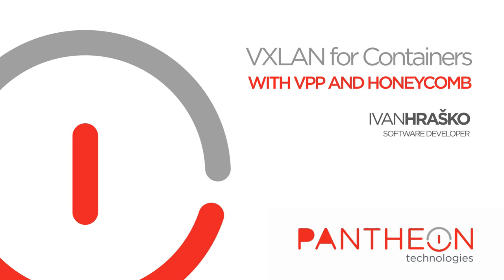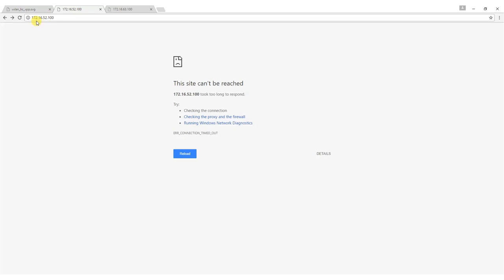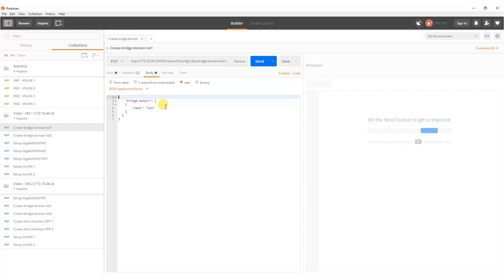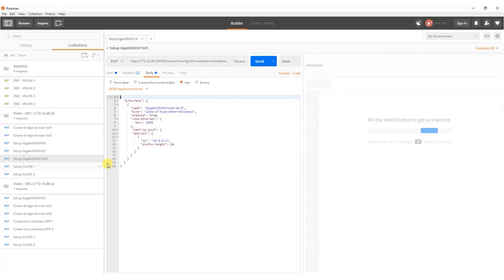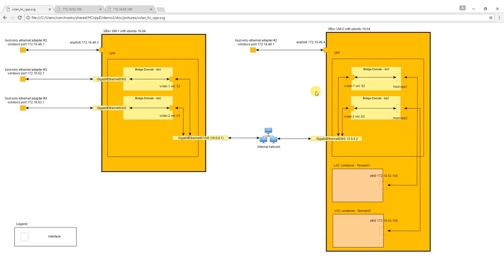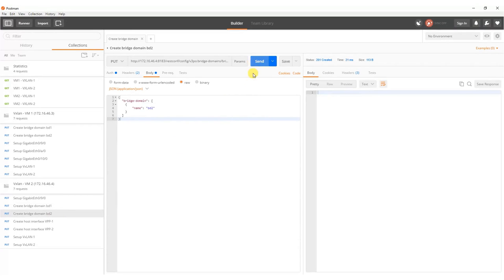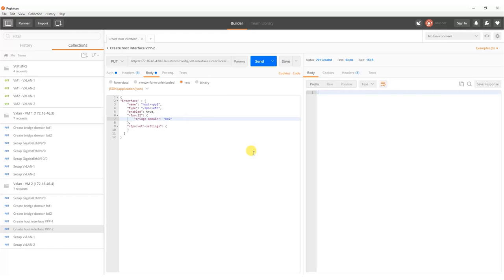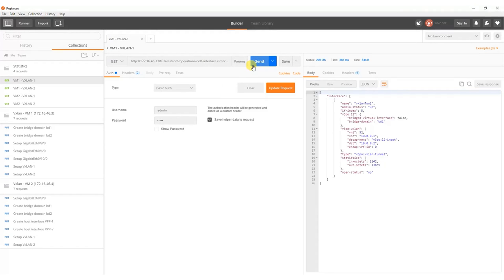VXLAN for Linux Containers with VPP and Honeycomb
This video from Pantheon Technologies shows how to configure VXLAN overlay network for Linux containers using VPP and Honeycomb. Thus, two separate web services running in individual containers can be accessed.

* This video contains English subtitles

VXLAN overlay for containerized service is a class of products by Pantheon Technologies.